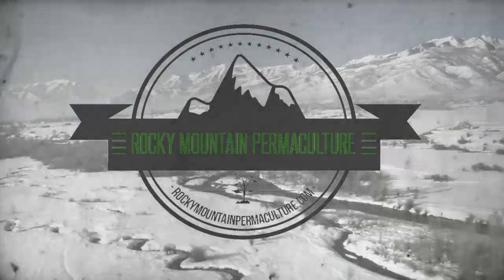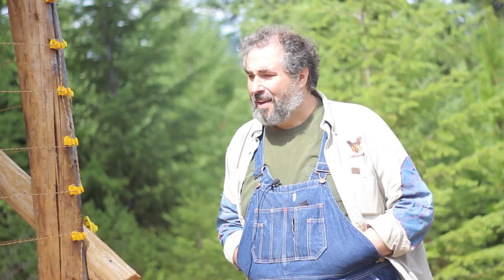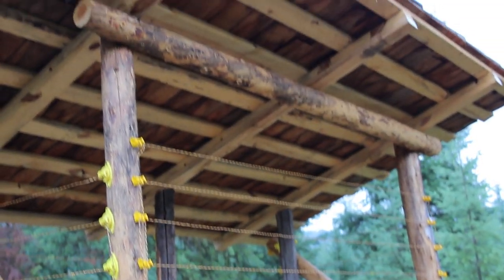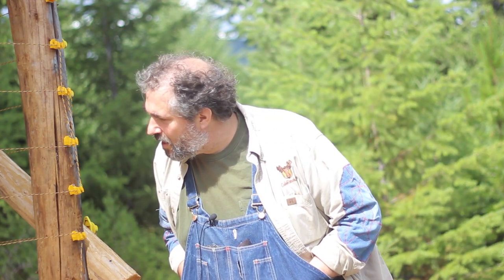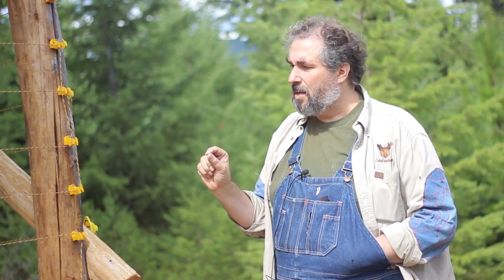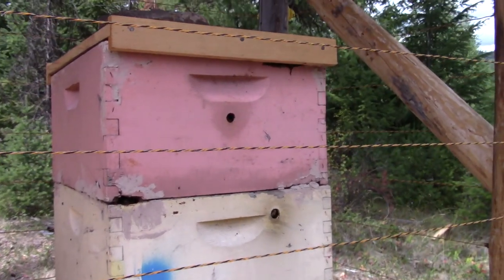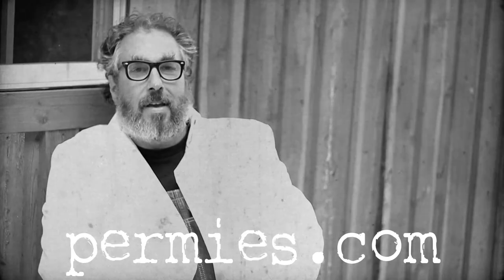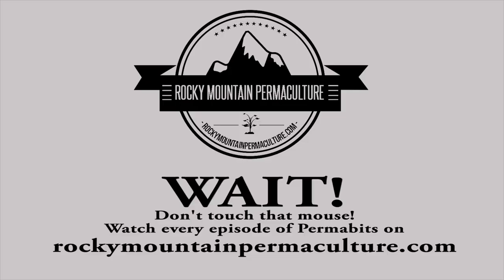Bee Hut for Improved Honey Bee production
The Rocky Mountain Permaculture folks came out to my place and took a bit of video.    This video focuses on the Bee Hut.

The general idea is that if the bee hive is cooler in the summer, and warmer in the winter, the bees will expend less energy maintining hive temperature.  And energy equals honey.  Plus, if the bees are less stressed, they tend to be less susceptable to mites, colony collapse disorder (CCD), or other ailments.

This bee hut happens to be in bear country, so there is a pos/neg electric fence surrounding it to keep the bears out.  The bears like the combo of bee larva and honey.  But mostly the like the bee larva.